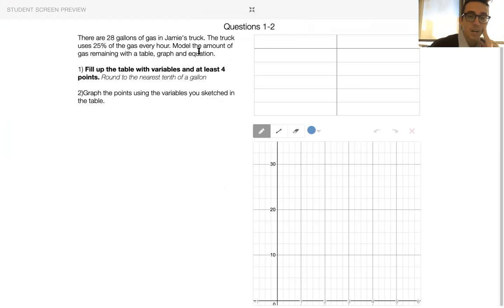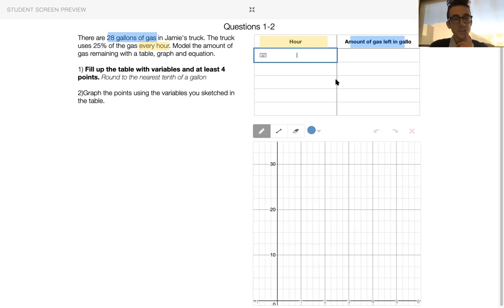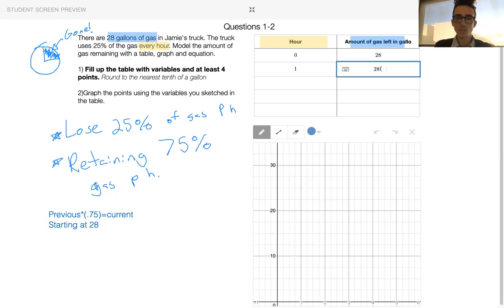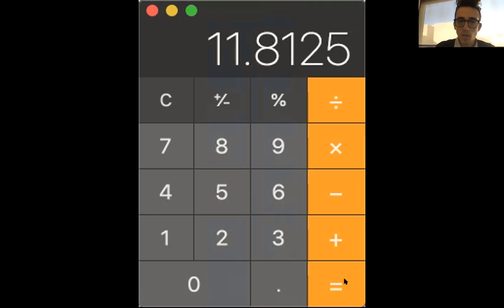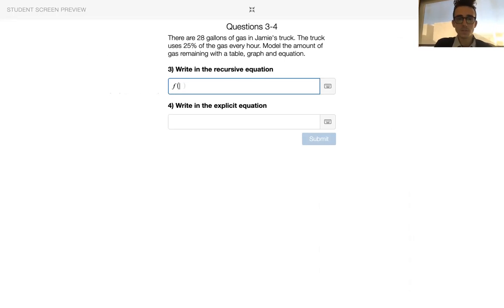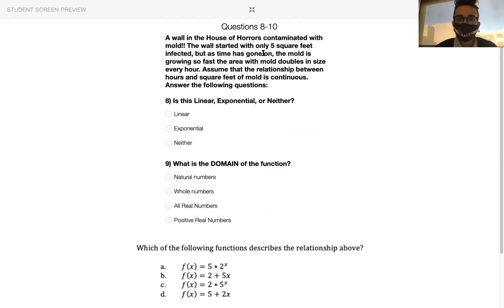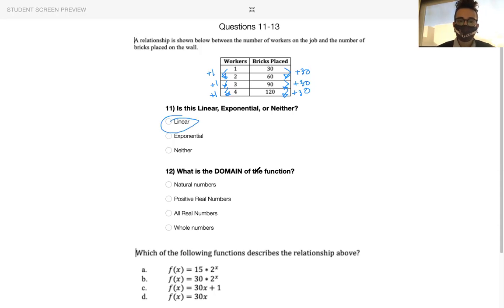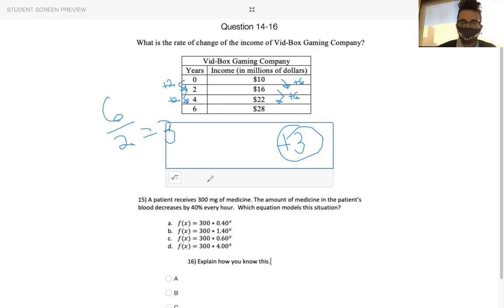Integrated Math 1 2.3-2.4 Practice Quiz Overview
Typo on the domain problem for workers.
It should be natural numbers.